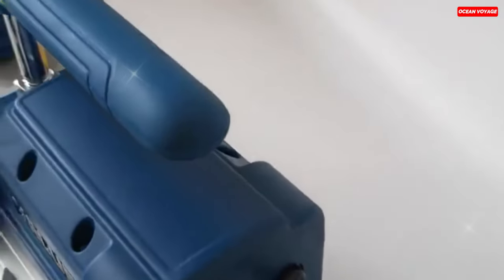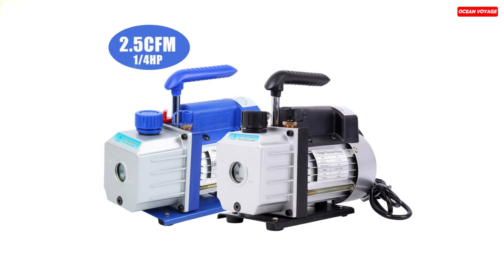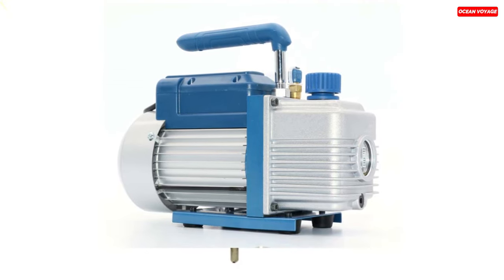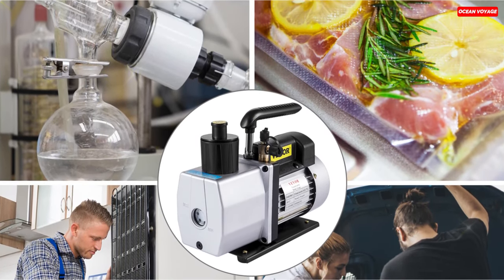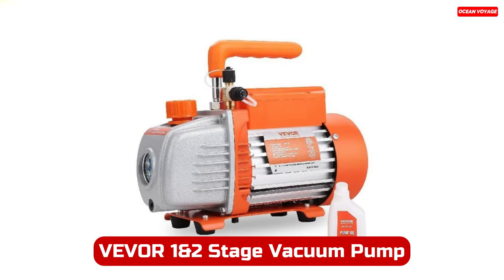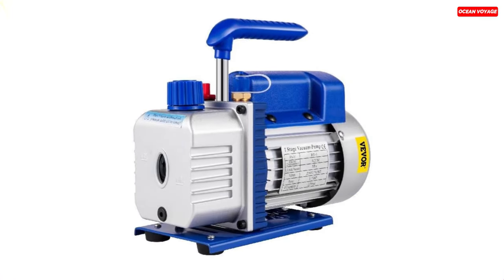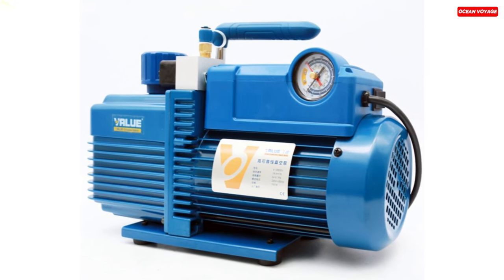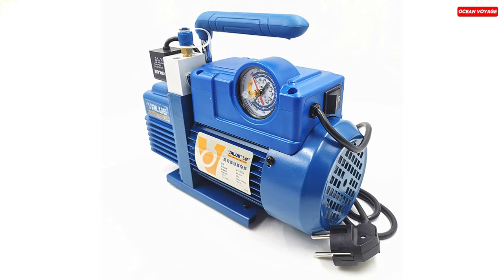5 Best Vacuum Pump Of 2023 - Must Watch Before Buying!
Links to the 5 Best Vacuum Pump of 2023 are listed below. At Ocean Voyage, we've researched the Best Vacuum Pump 2023 on Aliexpress saving you time and money.

🥇TOP 5: Single Stage 2.5CFM 1/4HP Pump Refrigeration Vacuum Pump

🥇TOP 4: 220V FY-1H-N Refrigerant Vacuum Pump Set

🥇TOP 3: VEVOR 5CFM 1/2 HP Double Stage HVAC Refrigerant Vacuum Pump

🥇TOP 2: VEVOR 1&2 Stage Vacuum Pump

🥇TOP 1: 3.6m3/h 220V 180W V-i120SV air conditioning laboratory air pump

Welcome back, vacuum enthusiasts! Today, we're diving deep into the world of vacuum pumps to bring you our carefully curated list of the Best Vacuum Pumps of 2023. Whether you're an HVAC technician, a scientist, or simply looking for the right pump for your needs, we've got you covered. Our team has put these pumps through rigorous tests to help you make an informed decision.

❗SOCIAL MEDIA❗